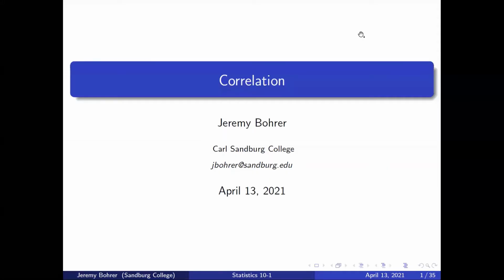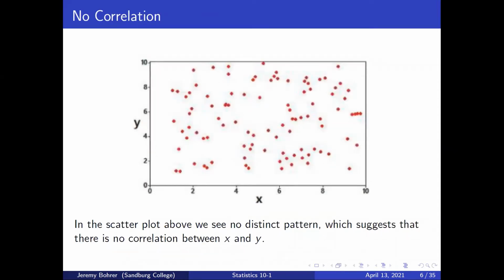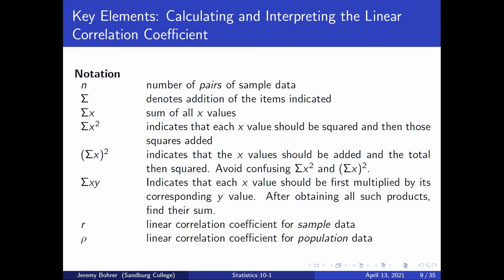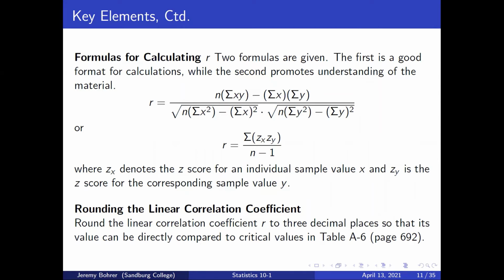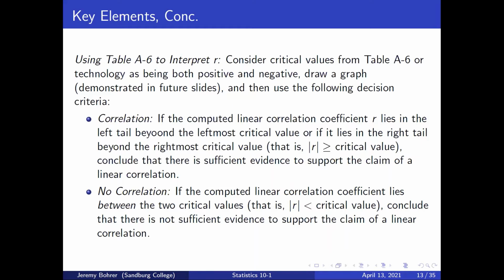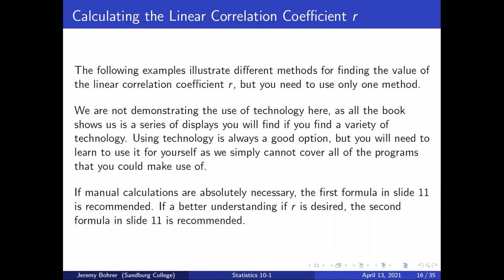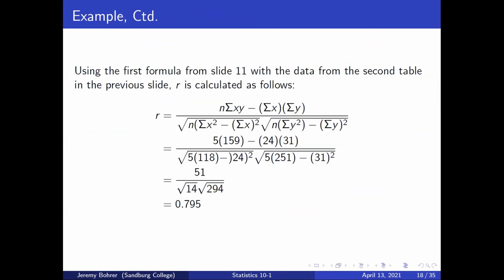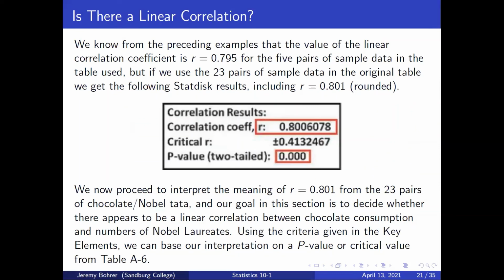Statistics 10-1 part 1